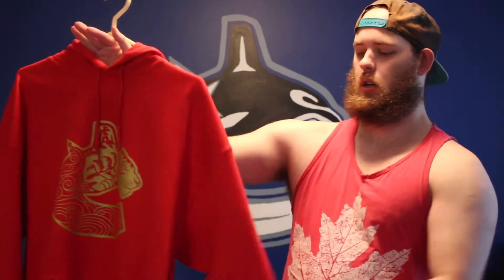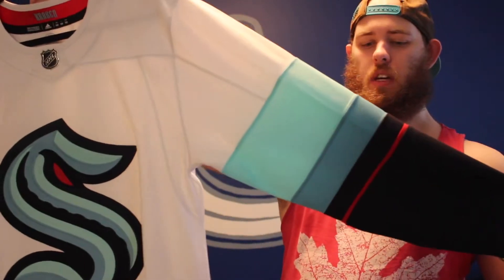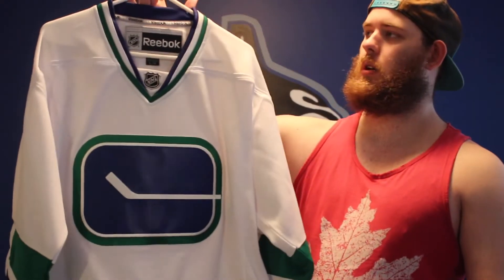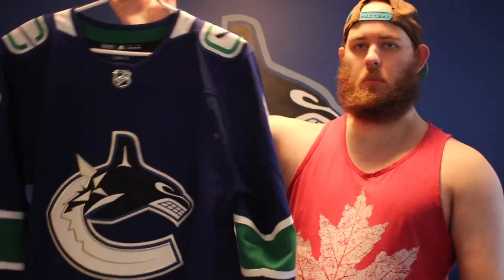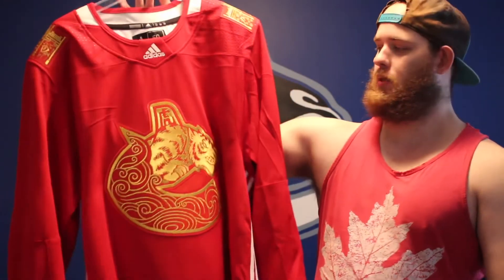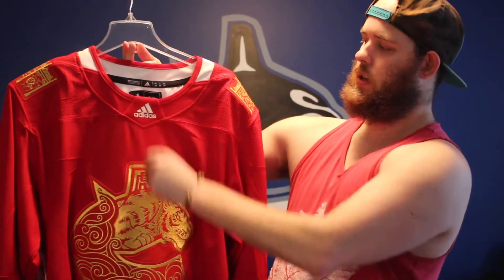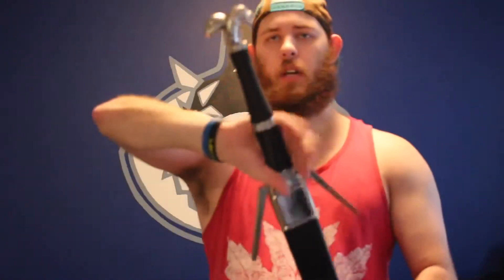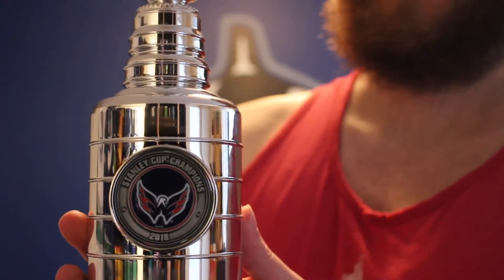I got some new stuff! Jerseys and Novelty Items showcase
Showing off some new things I got.